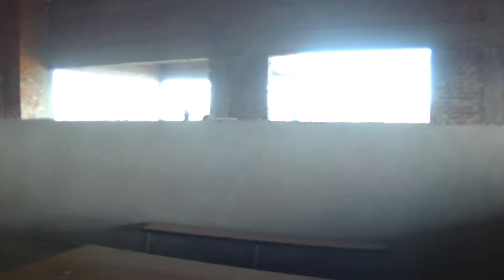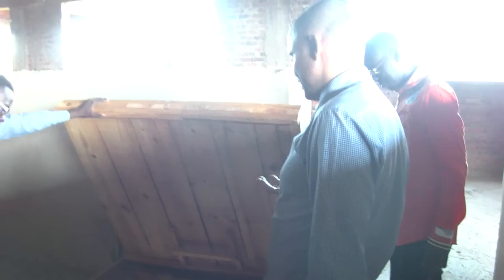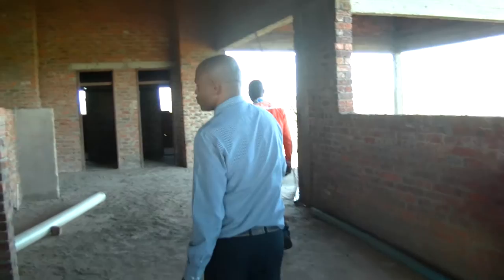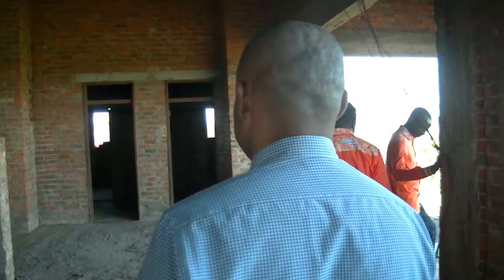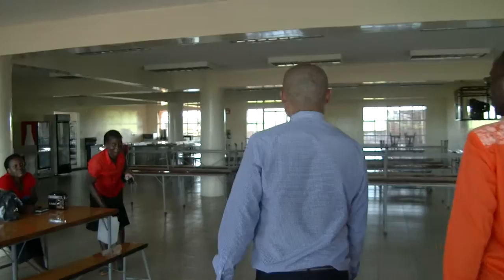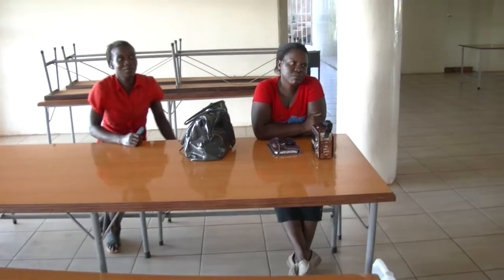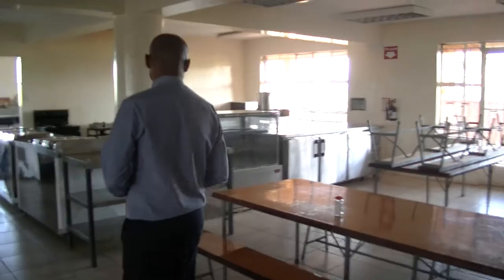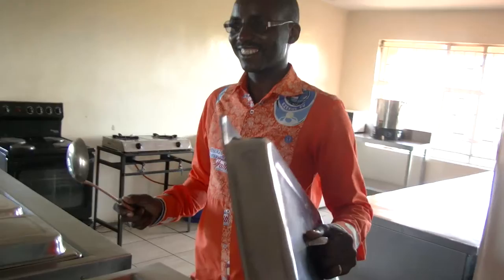ZEGU Dining Hall and Kitchen 2